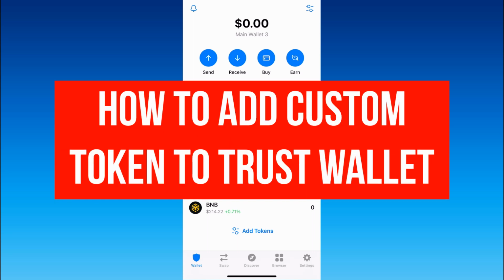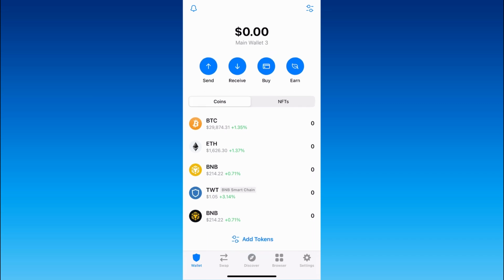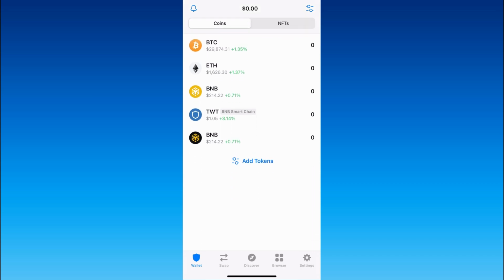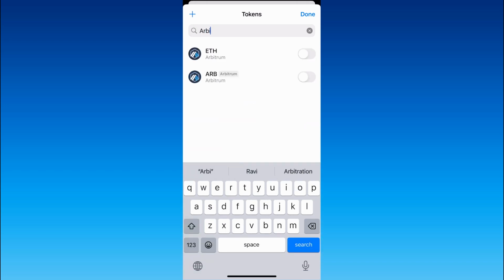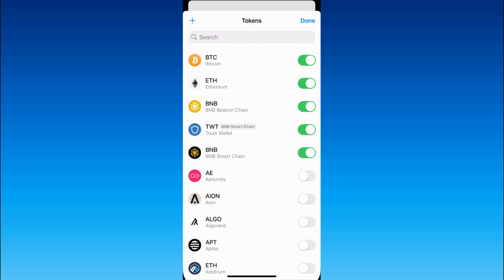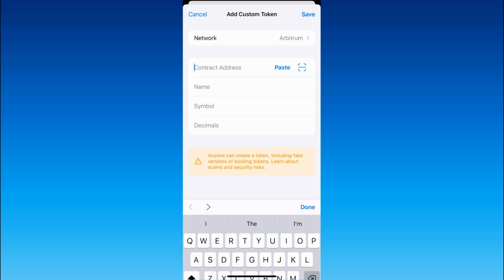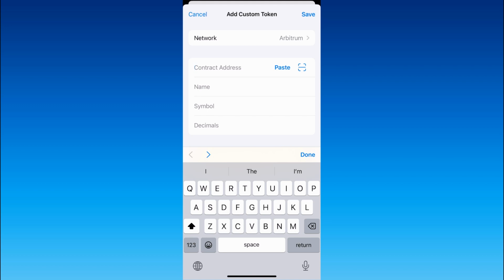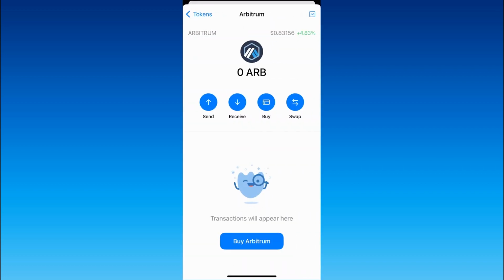How To Add Custom Token To Trust Wallet (ANY COIN)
In this video, I'm going to show you How To Add Custom Token To Trust Wallet IN 20 SECONDS step by step.

Welcome to our YouTube video on How To Add Any Token On Trust Wallet! In this tutorial, we will guide you through the step-by-step process of adding any coins to your Trust Wallet, import coin to Trust Wallet, and creating custom coins in Trust Wallet App.